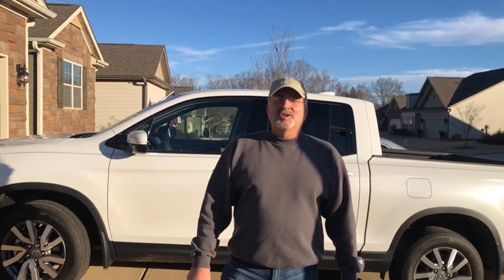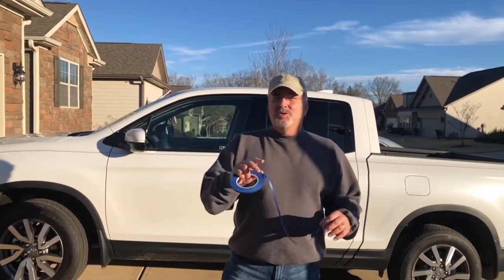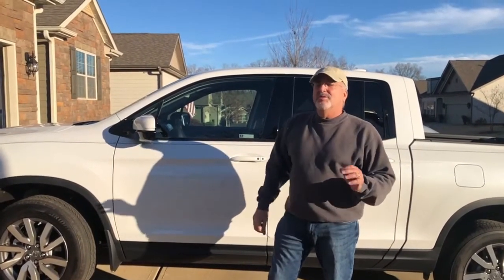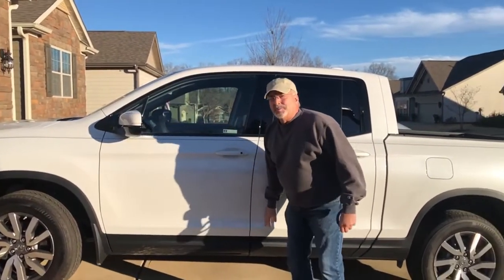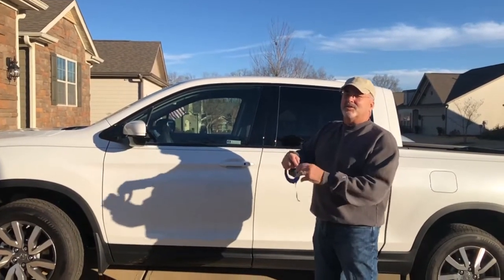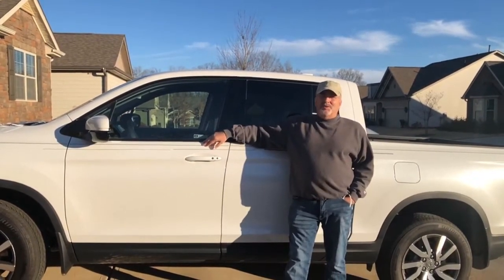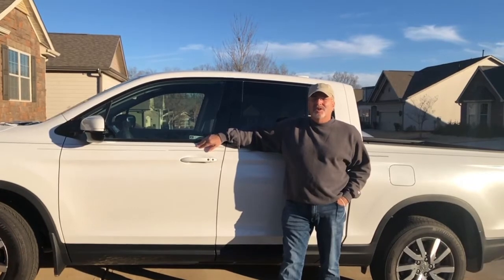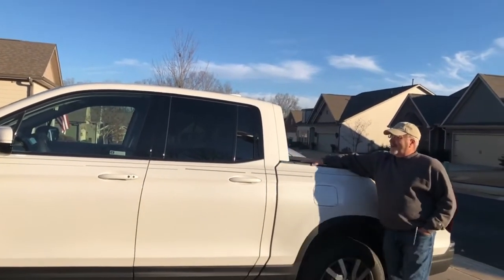WHERE TO PUT THE VEHICLE/TRUCK/CAR PINSTRIPES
Locating Desired Vehicle Body Line for Pinstripes Using Thin Blue Masking Tape.

Thin blue painters masking tape can also be used to practice applying/laying-out vinyl pinstriping. It is inexpensive, easy to apply, and easy to remove.

 matt violassi  - PinstripeKits.com